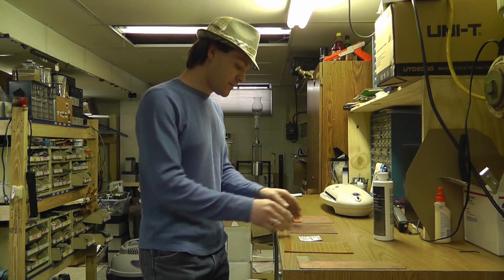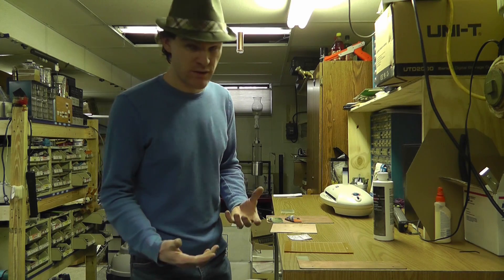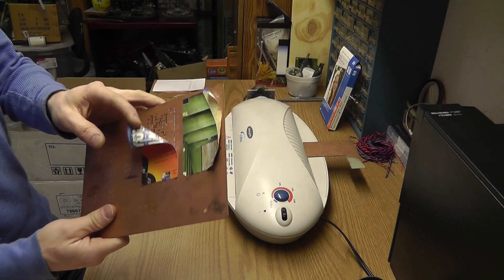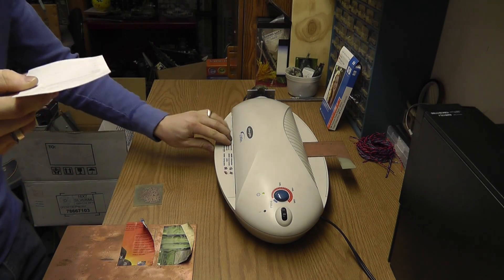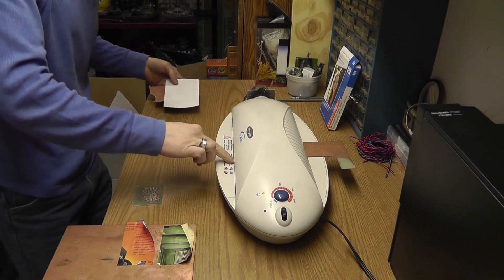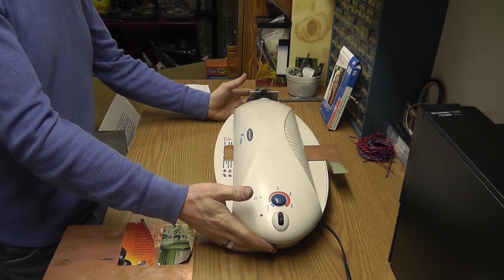PCB Toner Transfer With Modified Laminator Machine ( THE EASY WAY) RwgResearch.com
in the past i have shown the other method of making PCB's and this is SO SO SO Much better!!!

video # 5

so far so good!!! now its time to put it to good use!! :)